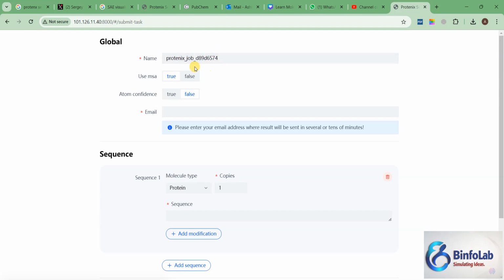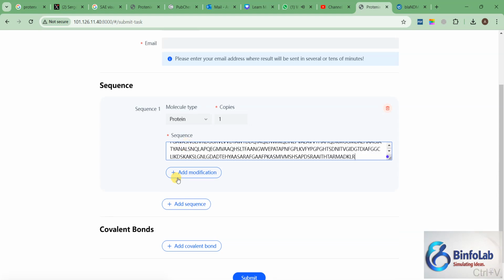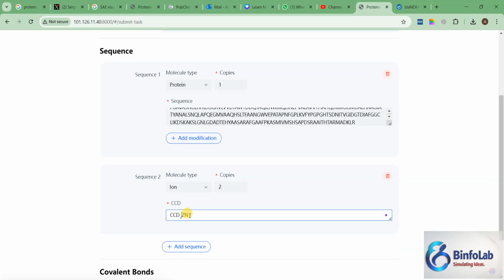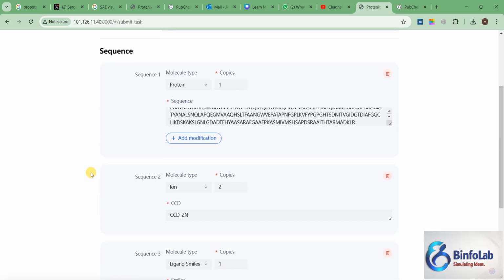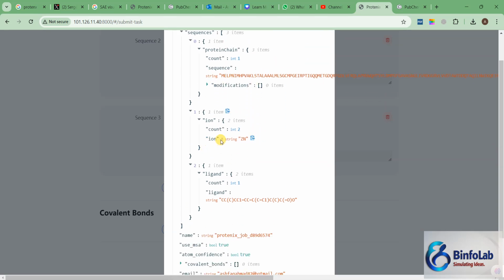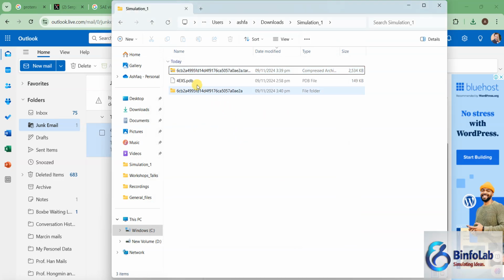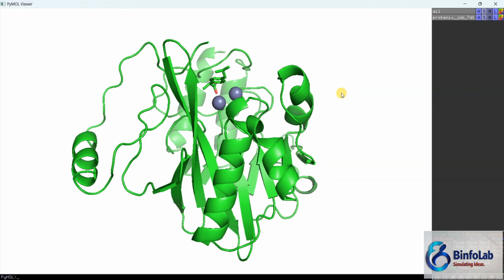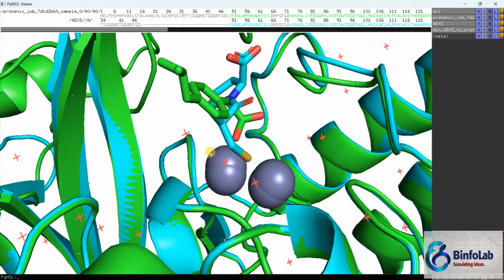How to Perform Molecular Docking with AlphaFold3: Protenix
Welcome to Bioinformatics Insights. This video demonstration will teach you the usage of AlphaFold3 or protenix (a reproduction of AlphaFold3) to model biological systems with all kinds of ligands. You will also learn that how we can perform docking with AlphaFold3.